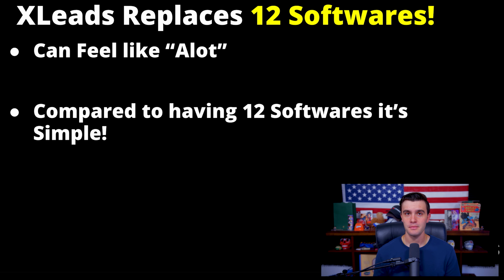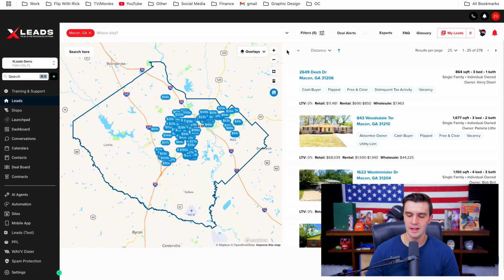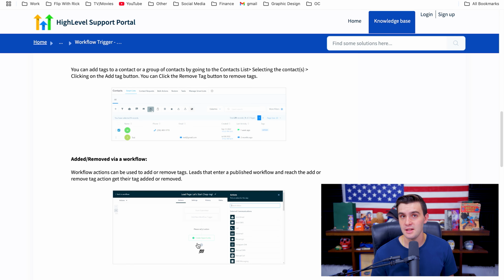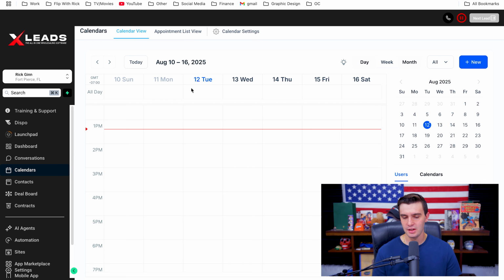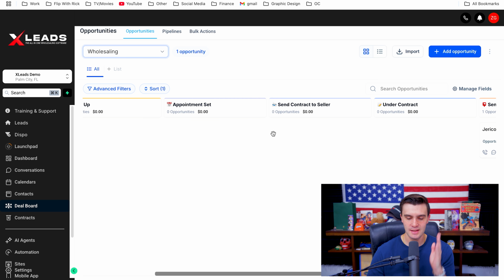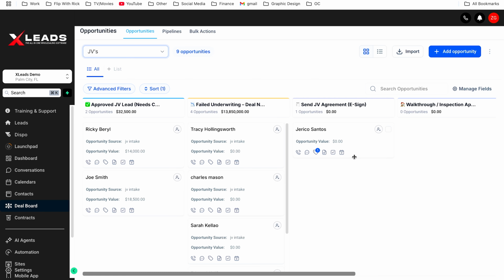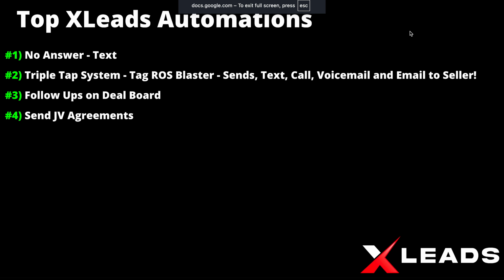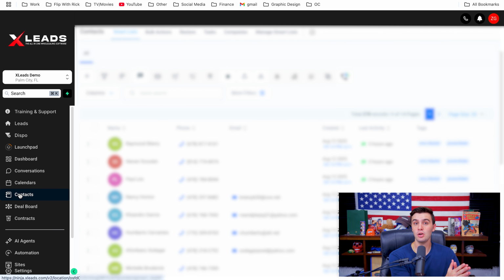Your Ultimate Guide To Getting Started With XLeads | Tutorial for Beginners